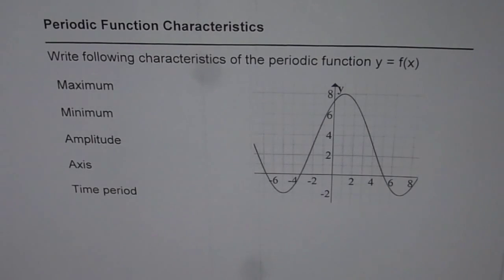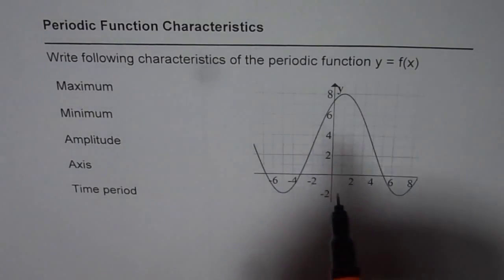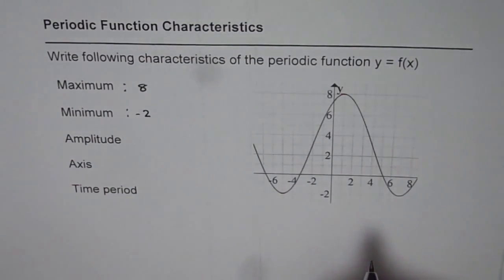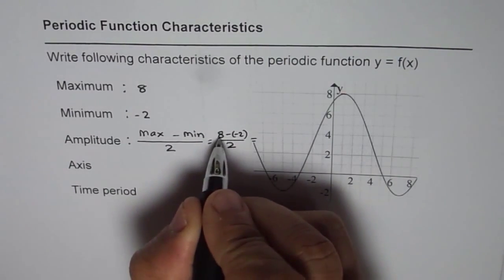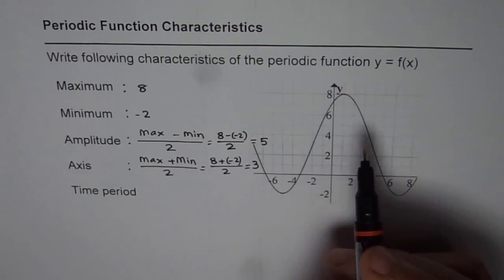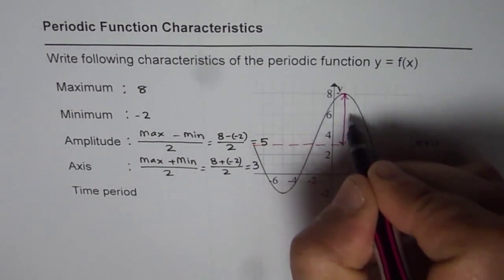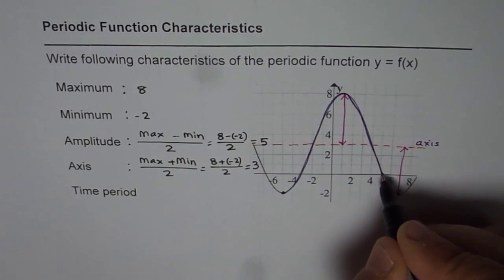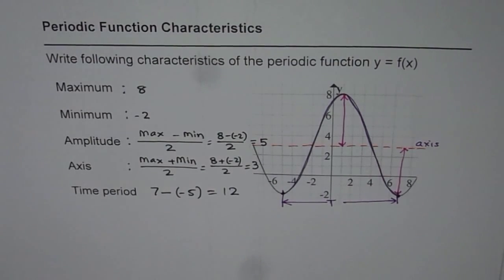Find Characteristics of Periodic Function From Graph